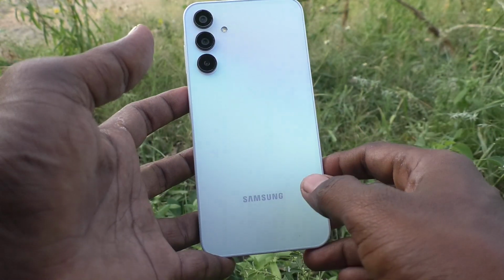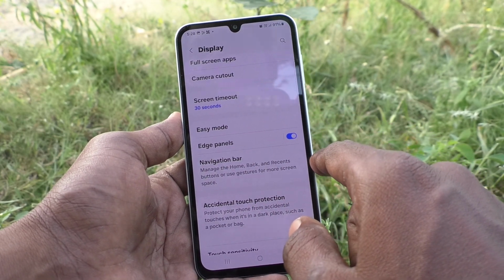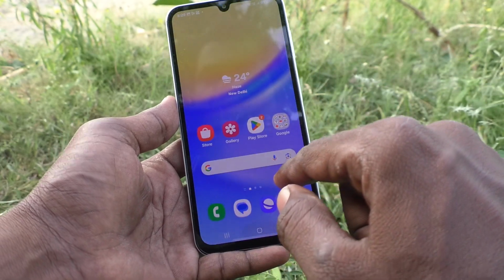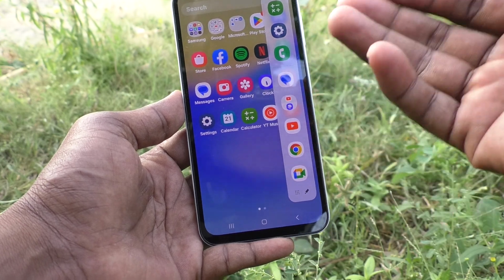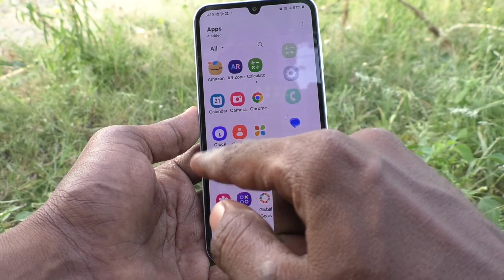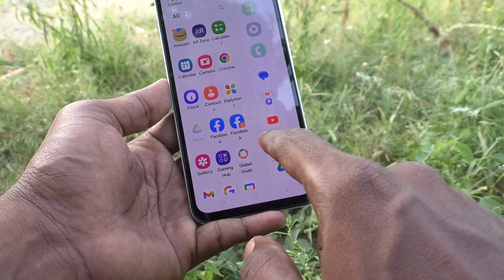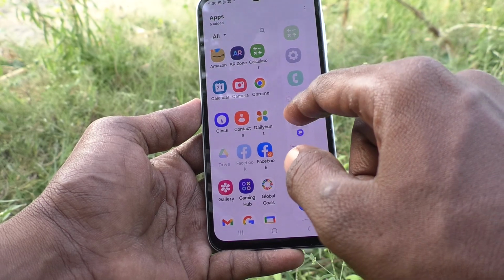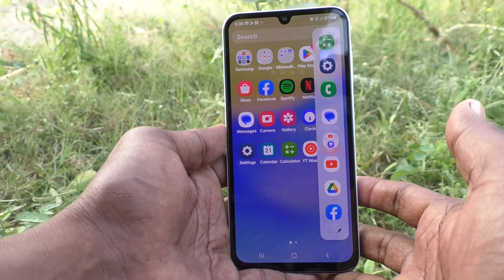How to enable edge panel in Samsung Galaxy A15 5G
Samsung Galaxy A15 5G edge panel enable settings : Learn here how to enable edge panel in Samsung Galaxy A15 5G smartphone.